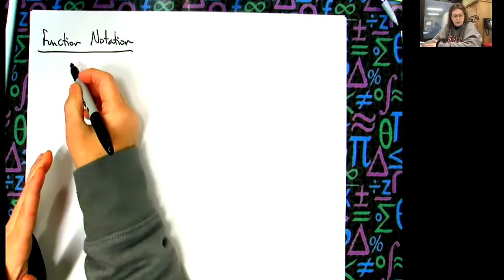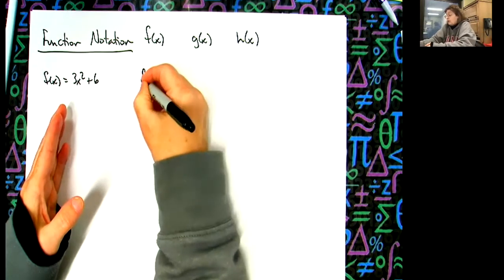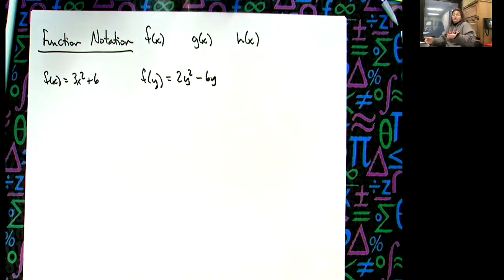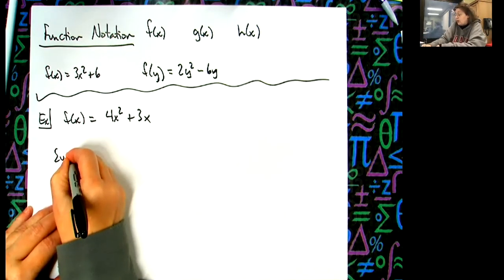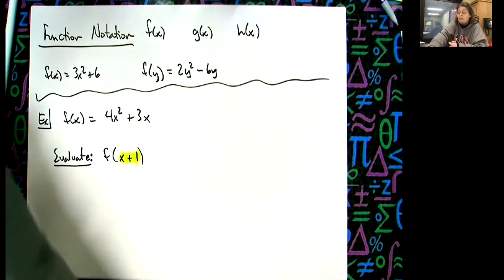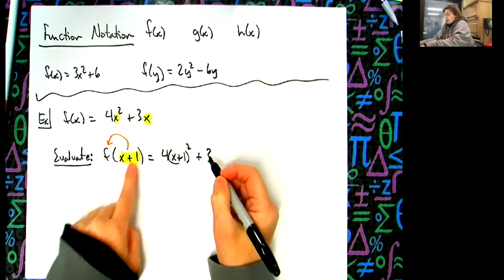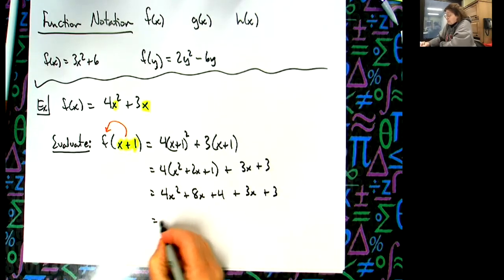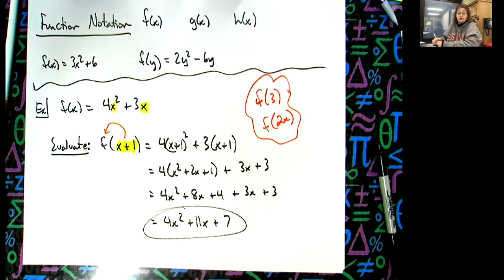An Introduction to Evaluating Function Notation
This video goes through 1 example of how to read Function Notation and then how to evaluate a problem using function notation.